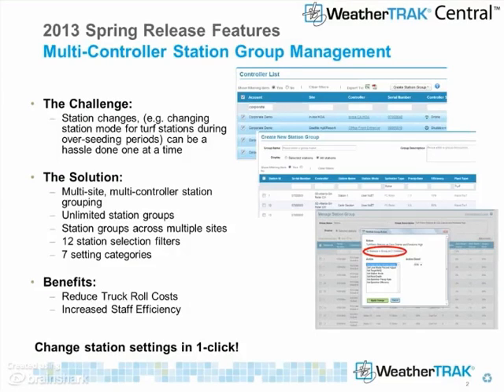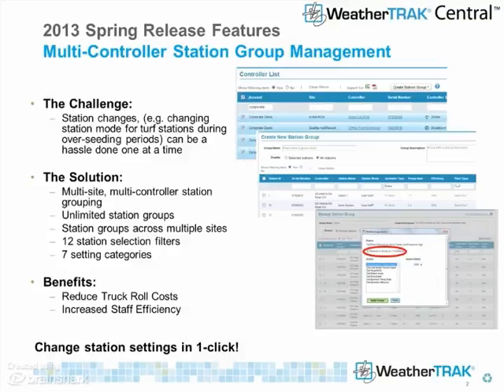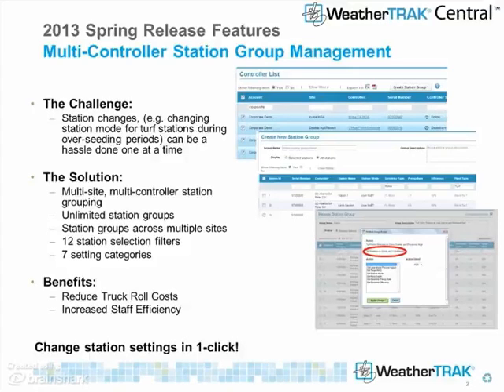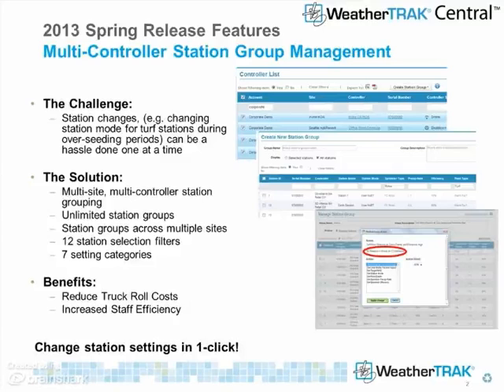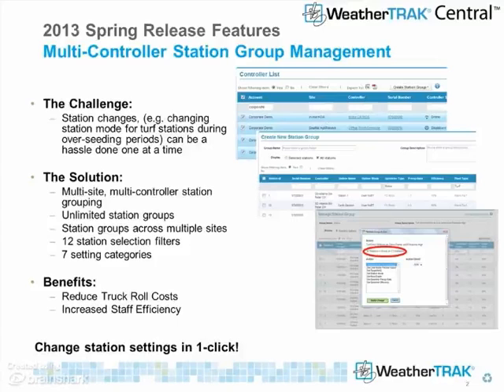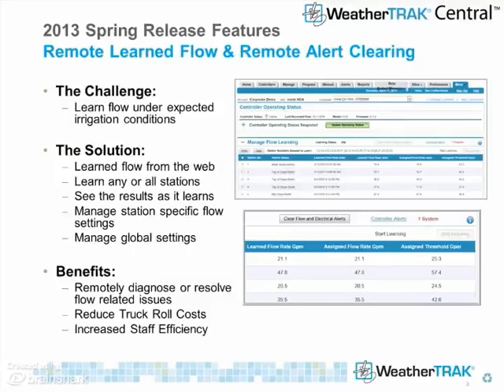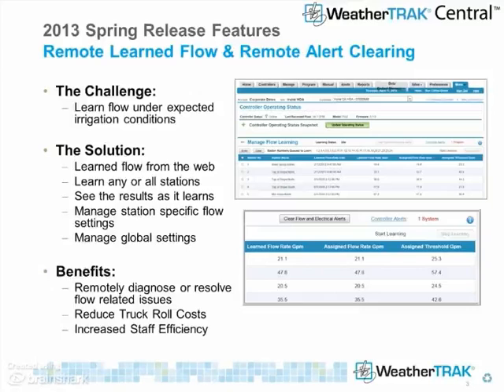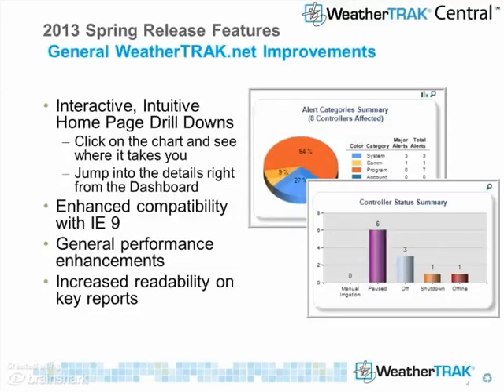Spring Release Sales Training - Part 3 - WT.net Updates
- Updates to the WeatherTRAK.net UI